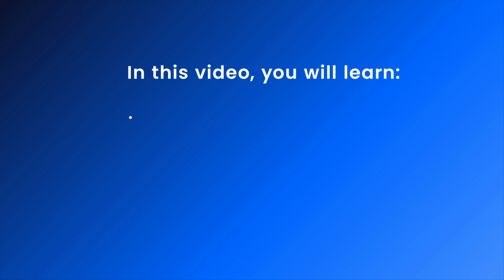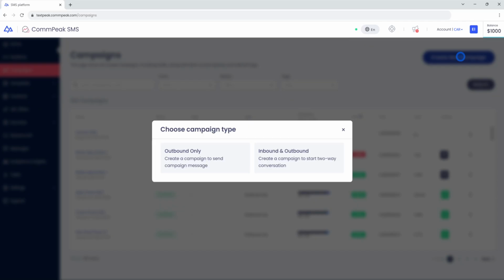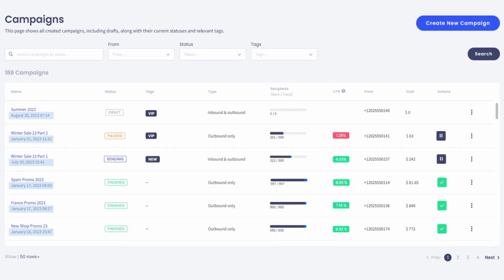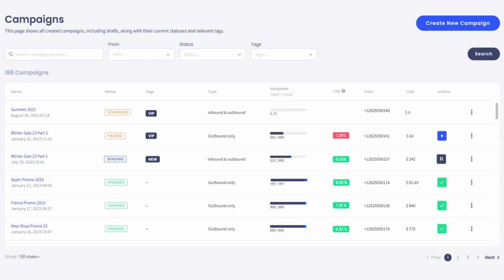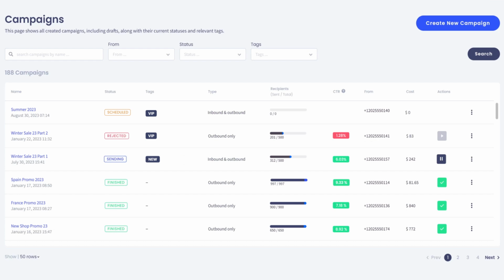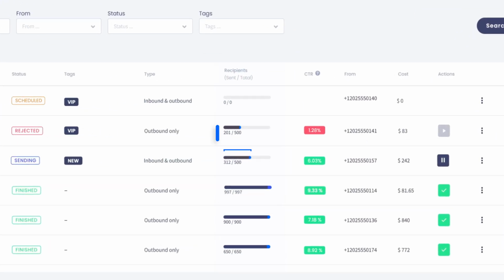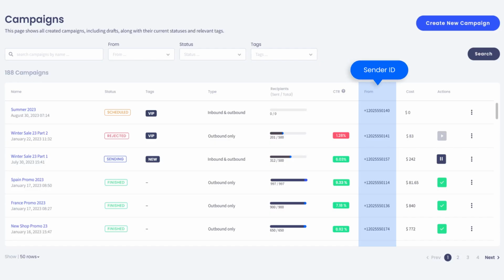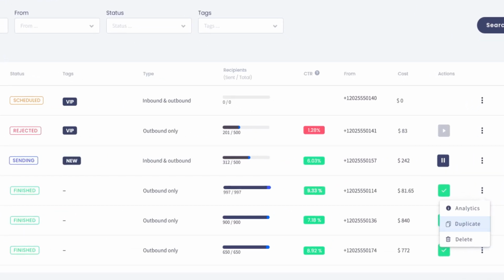TextPeak Campaign Management Guide | Complete Dashboard Overview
Welcome!
 This guide walks you through the Campaign Management page in TextPeak.
 You'll discover how to filter campaigns, view delivery stats, duplicate setups, and interpret campaign statuses.
What you’ll learn in this tutorial:
✔ Navigate the Campaign Management page in TextPeak
✔ Create and filter SMS campaigns
✔ View campaign statuses, delivery stats, and performance metrics
✔ Understand the meaning behind each column in the campaign table
✔ Track click-through rates (CTR) and opt-out data
✔ Identify your campaign's Sender ID and type (transactional, two-way, etc.)
✔ Duplicate, edit, pause, or remove existing campaigns
✔ Troubleshoot issues like suspended or rejected campaigns
✔ Access further insights with quick links to analytics and domain management
⏰ Timecodes⏰
 00:15 – Where to find the Campaign Management page
 00:21 – How to create a new campaign
 00:33 – Using filters to find specific campaigns
 00:36 – Viewing campaign details and stats
 00:43 – Campaign creation date and time (UTC)
 00:48 – Campaign status types explained
 01:33 – Campaign tags and how to use them in filters
 01:42 – Understanding campaign types (outgoing, transactional, two-way)
 01:48 – Interpreting the Recipients column and CTR
 02:04 – Sender ID (From column)
 02:10 – Tracking total campaign cost
 02:15 – Using Action buttons to pause or resume
 02:24 – Three-dot menu: duplicate, edit, remove campaigns